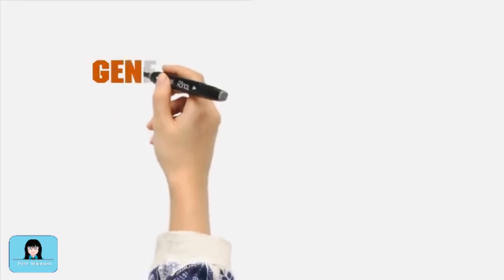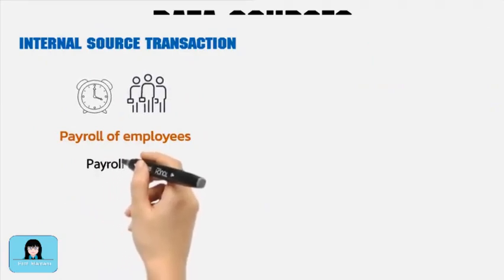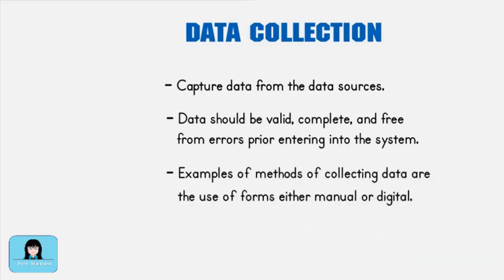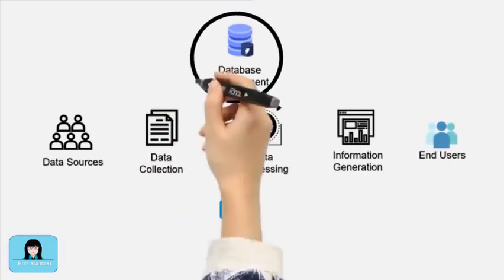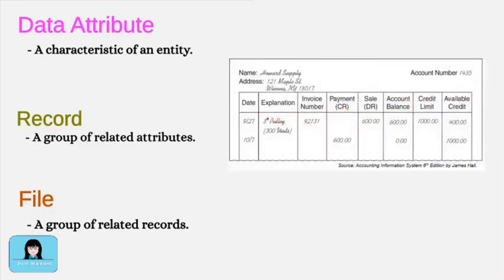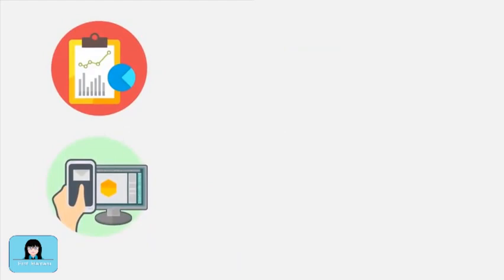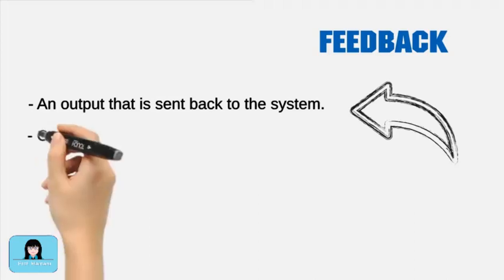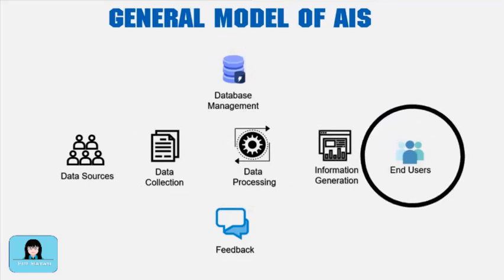General Model of AIS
This video enables students to learn the general model for Accounting Information System (AIS).

Reference Book:
Accounting Information System 6th Edition by James A. Hall